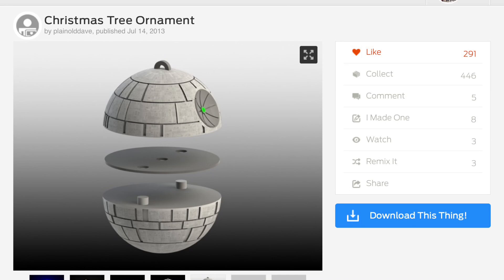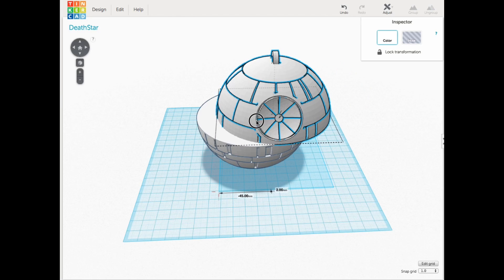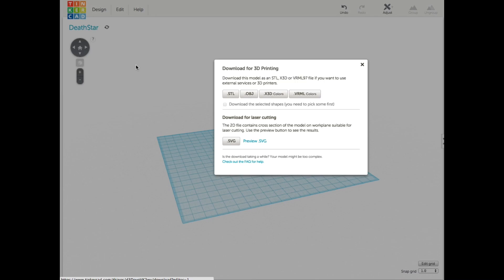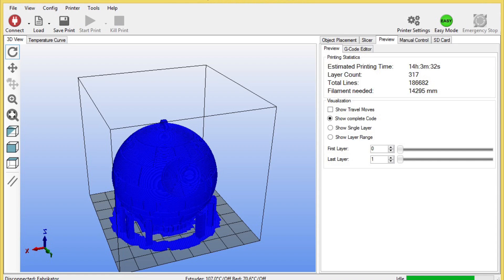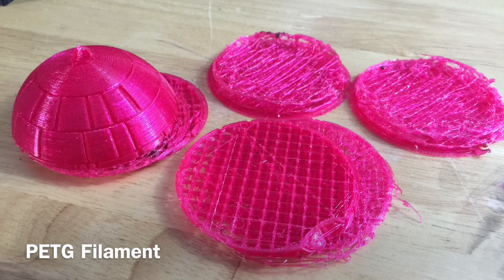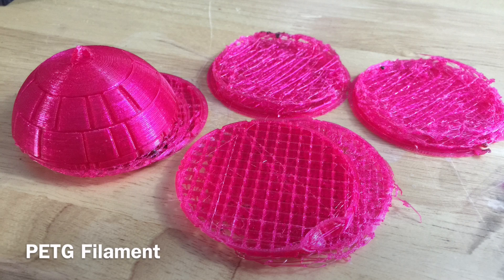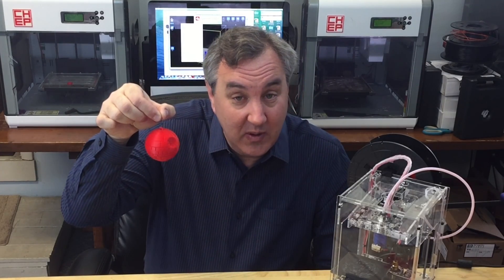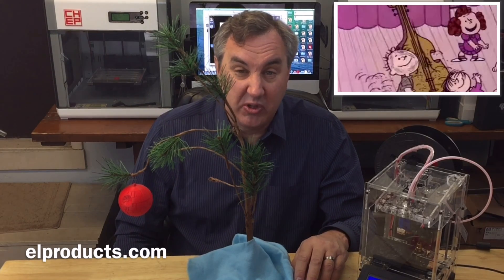Filament Friday #43 - Star Wars Death Star 3D Printed Christmas Tree Ornament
Chuck uses a Thingiverse Death Star Design and modifies it to make a solid Christmas Tree Ornament using Tinkercad and his Fabrikator Mini 3D printer.

Chuck's 3D Print Book: